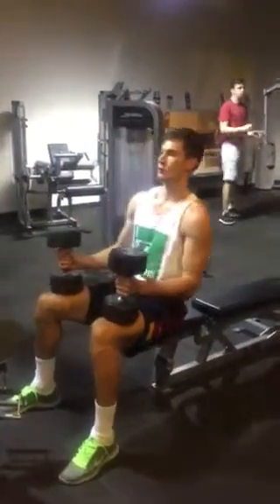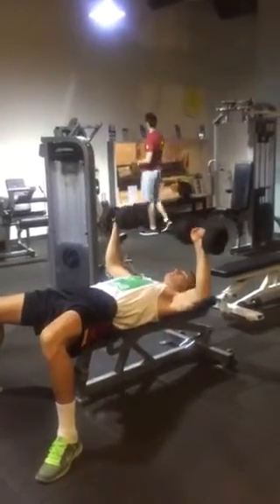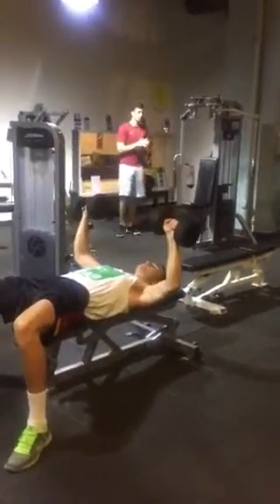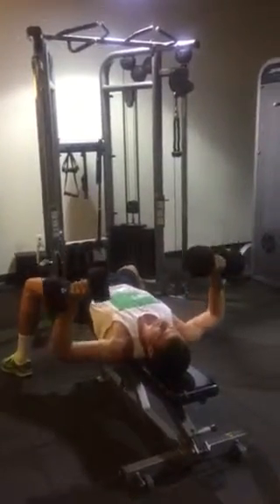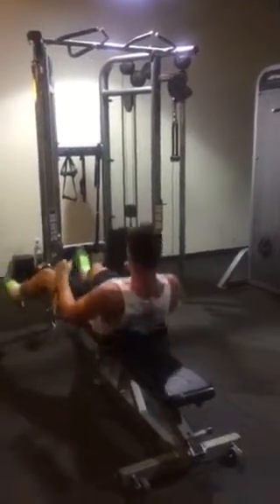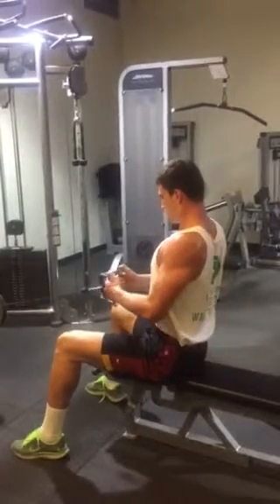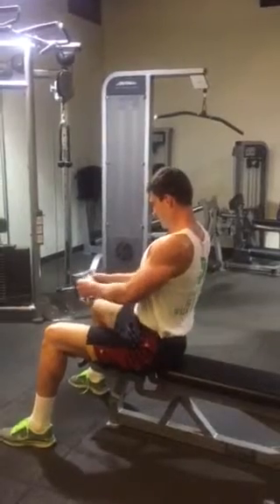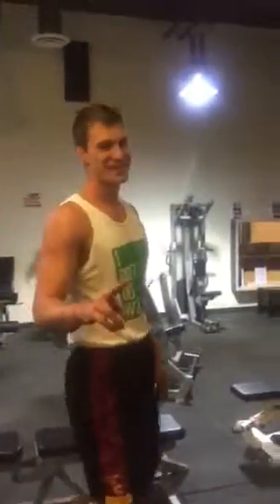Rip It Up World Fitness USC Trojans Men's Basketball ~ STRAHINJA GAVRILOVIC SF/PF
USC Trojans Men's Basketball